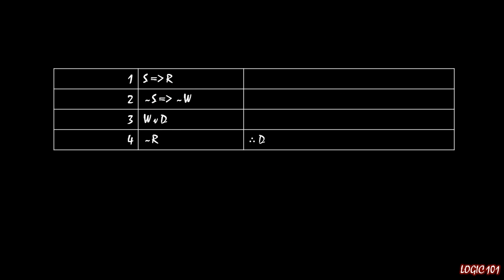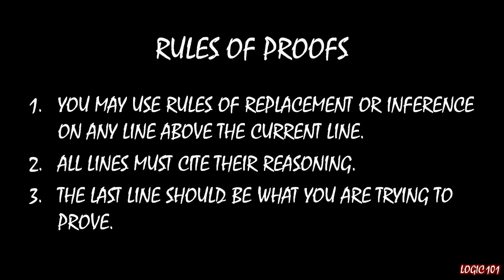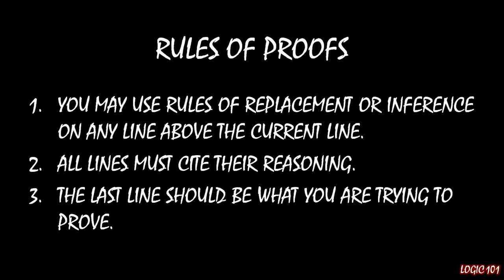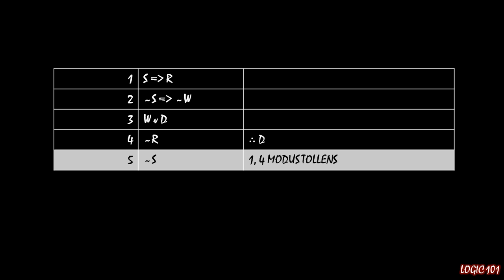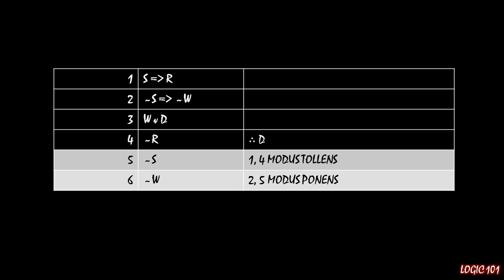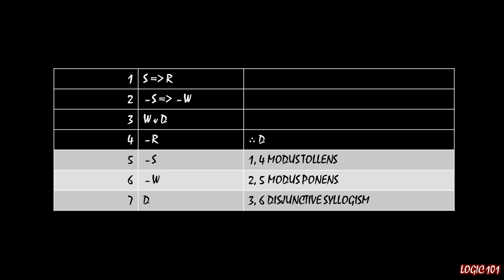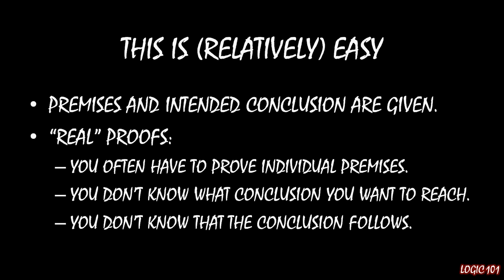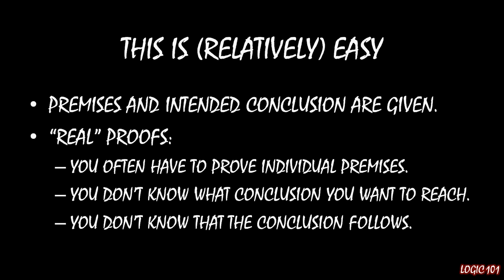Logic 101 (#36): Introduction to Proofs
How do you do a proof in sentential logic? Here are the basics.